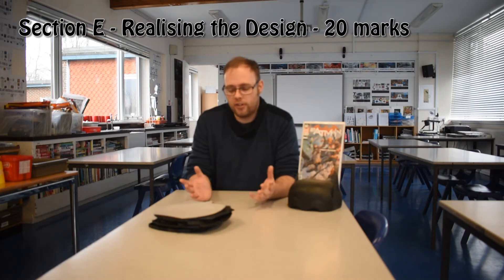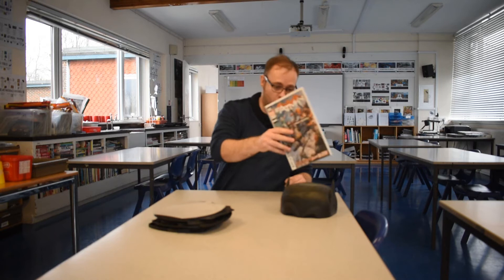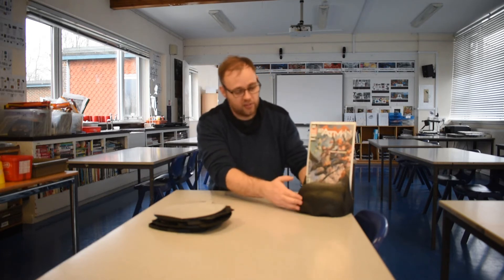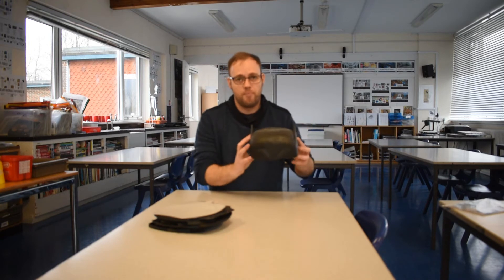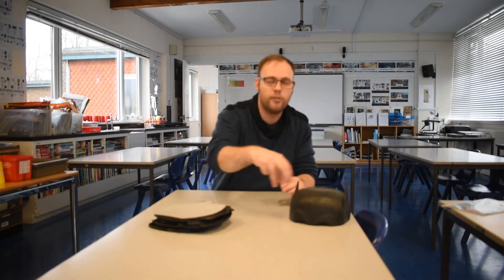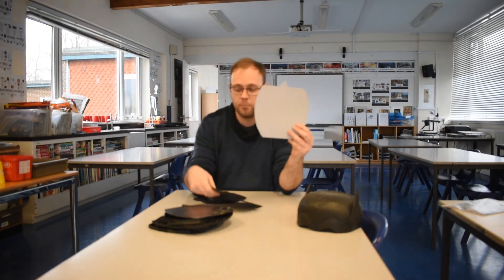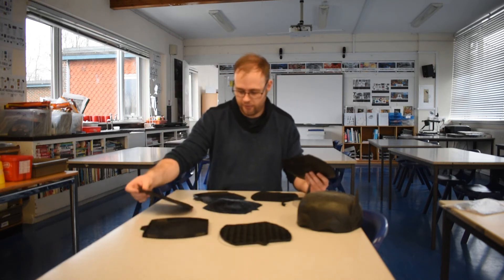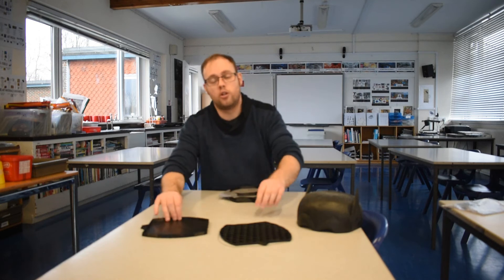Section E Design Technology GCSE NEA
An overview of what things should be included in Section E realising design ideas for the GCSE DT NEA.
NOTE- for 2021 the marks awarded for this section will be reduced.